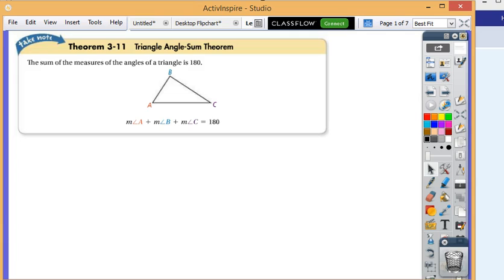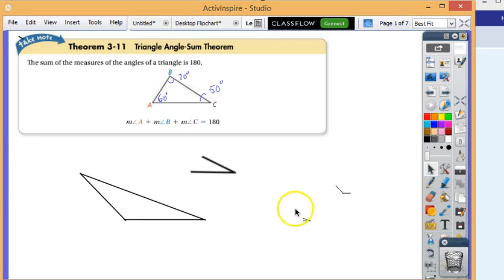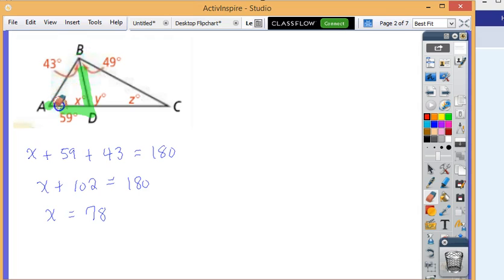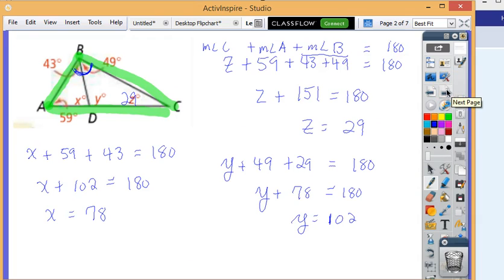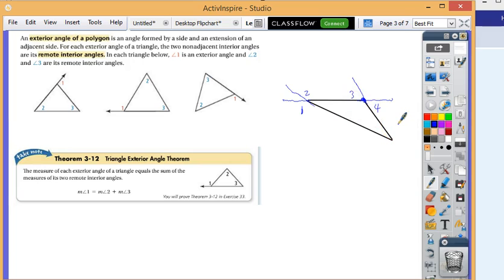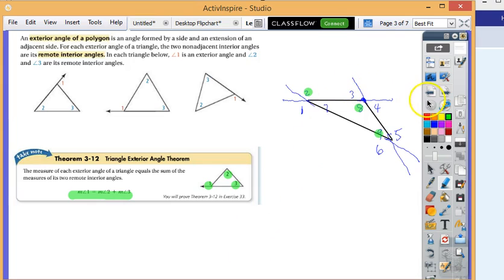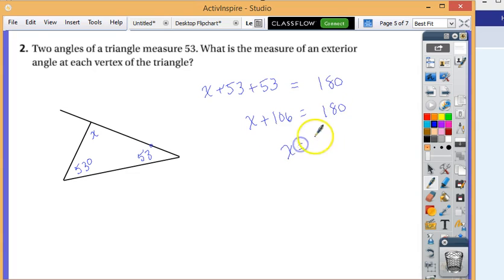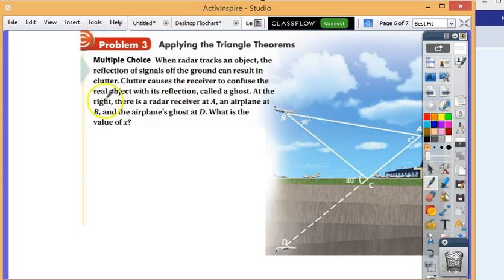Lesson 3 5